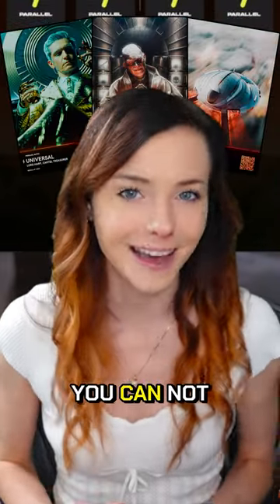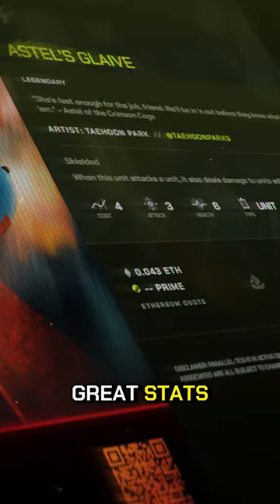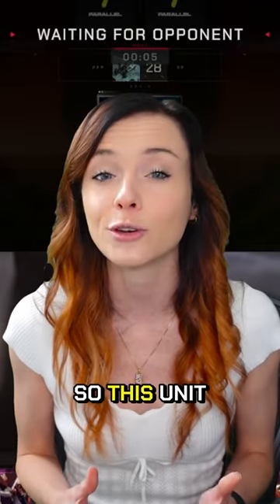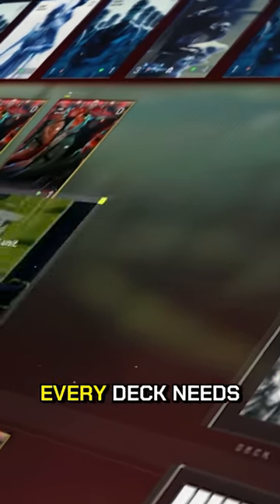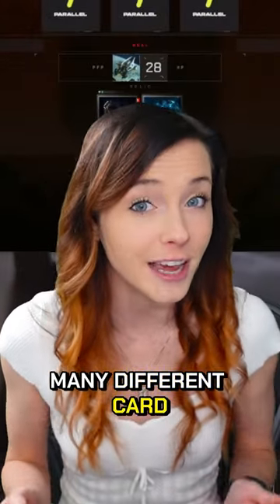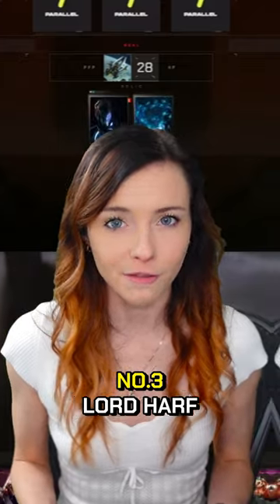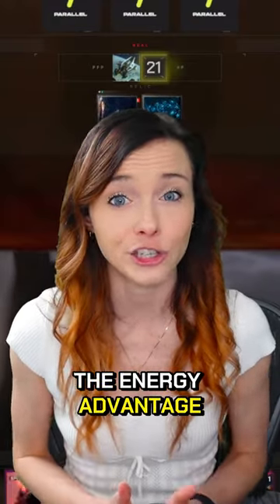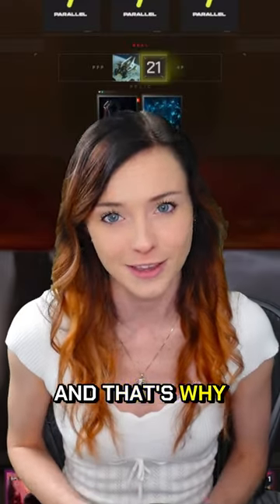Top 3 Universal Cards For Your Deck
Parallel's Open Beta is here. Download and play for free on the Epic Games Store

Earth, once bountiful, was nearly depleted of its ability to sustain life. Humankind grew increasingly desperate to find an unlimited source of energy to rely upon. Brilliant minds around the world assembled for the sake of Earth's salvation. At a loss for alternatives, they began experimenting with fission augmented by anti-matter. In their haste, they unleashed catastrophe on an unprecedented scale. Fleeing certain death, the mass exodus of Earth began. This course led to the inception of five parallel streams.

- The Earthen, a civilization of those left behind, remained and cultivated a thriving society through patience and perseverance.

- The Kathari developed groundbreaking enhancements to the human genome deep below the frigid surface of Jupiter's moon, Europa.

- The Marcolians, in pursuit of absolute supremacy rose and promptly laid claim to the entire red planet of Mars.

- The Augencore found refuge on their foundry ship Caine-1, augmenting themselves for deep space travel.

- The Shroud, a mysterious presence in the universe– whereabouts currently unknown.

For 10,000 years each Parallel would advance their way of life far beyond the constraints of Earth. New homes that were once considered fiction, became reality. However, at last, the spark that humankind had kindled on Earth those millennia ago has ignited into the unlimited power source that was promised, calling each Parallel back home. This energy-rich invitation brings new conflict, as each Parallel believes Earth is theirs to claim.

Parallel is a sci-fi franchise and upcoming trading card game. Pick a faction, build a deck, and battle your peers for control over Earth and the ultimate source of power in the galaxy.